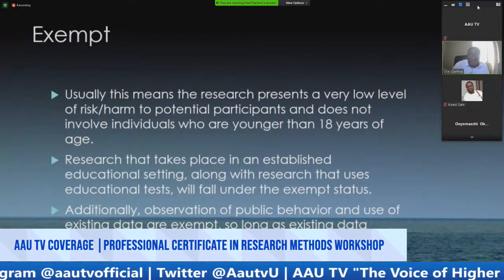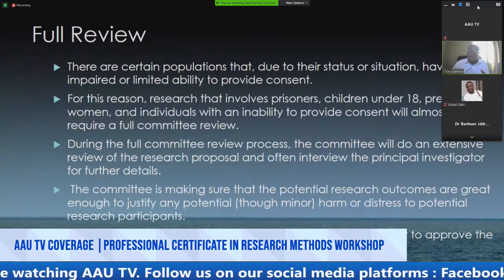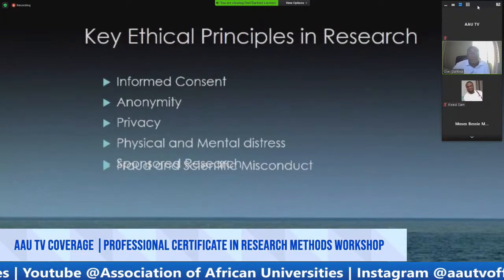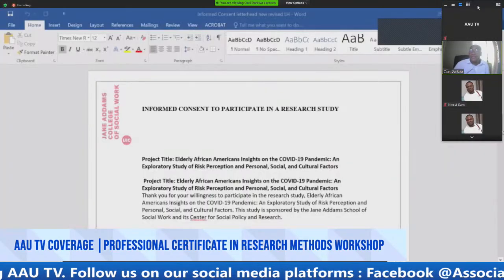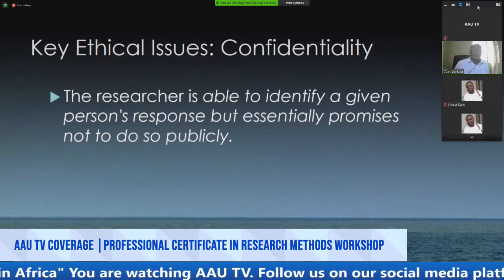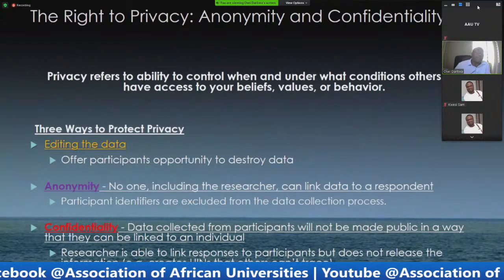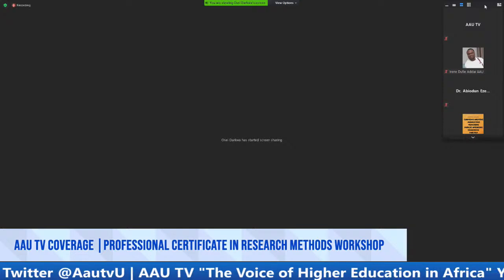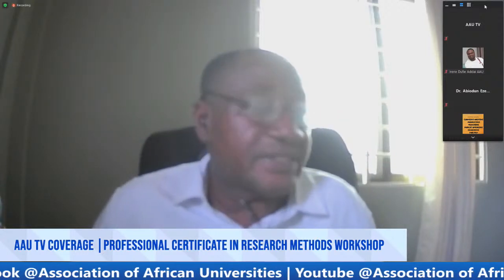AAU TV Coverage | Professional Certificate in Research Methods Workshop